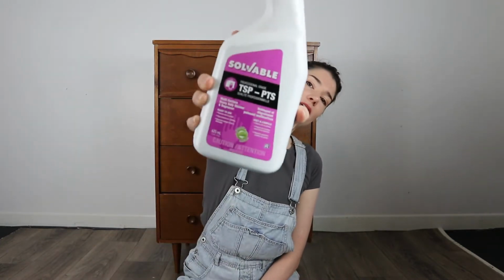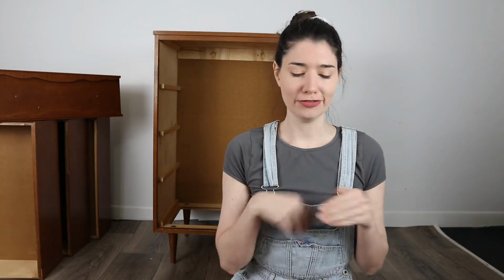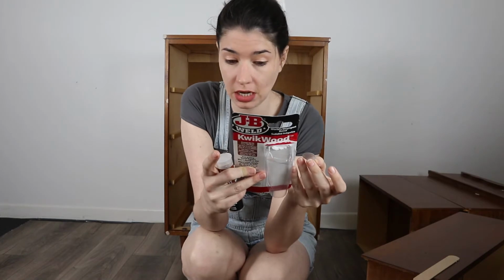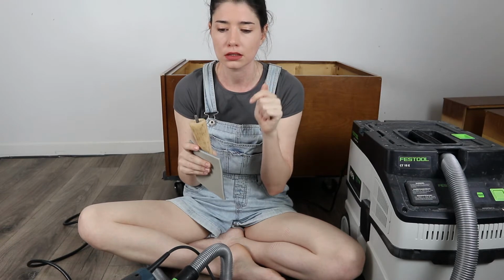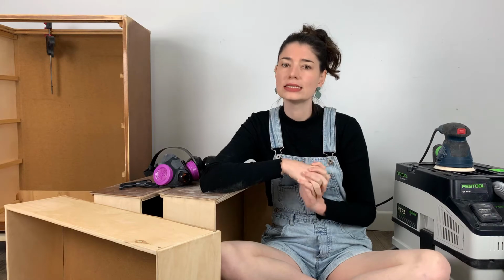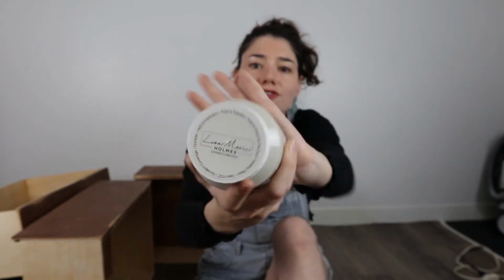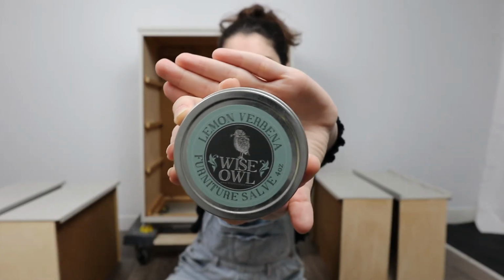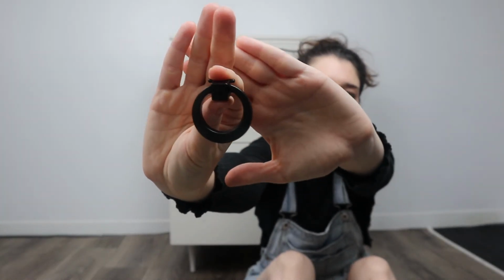Furniture Flip Glow Up with Fusion Mineral Paint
Ready for a furniture flip glow up?

In this weeks furniture flip, I refinish a small outdated dresser with Fusion Mineral Paint in the colour Goddess Ashwagandha (Lisa Marie Holmes Collection). I love how this flip turned out. The stunning wave detail on the top drawer was lost with the original stain, but with a bit of paint and changing up the hardware, the dresser now has a new life.

The world of furniture flipping is fairly new to me but I am so excited to share my journey in learning how to paint, refinish and restore furniture. I have a LOT to learn, and not just with furniture flipping. While learning to flip furniture on the screen, I'm also learning to film, light, and edit behind the screen.

+ Amazon wishlist

Products Used
Microfibre cloths
Elmers Wood Filler
Orbital Sanding Pads
Gorilla Wood Glue
Cabinet Knobs (Matte Black)
Ring Pulls (Matte Black)

Tools Used
Bosch Orbital Sander
Furniture Movers

This comes at no extra cost to you. Remember to follow the instructions and guidelines when using any of these products and tools and make sure you wear the appropriate personal protection equipment (safety first!). Viewers should attempt using these products and tools at their own risk. Thank you for supporting à la mahala.